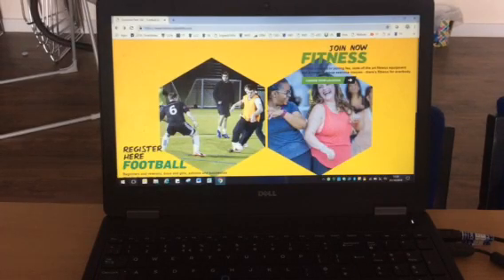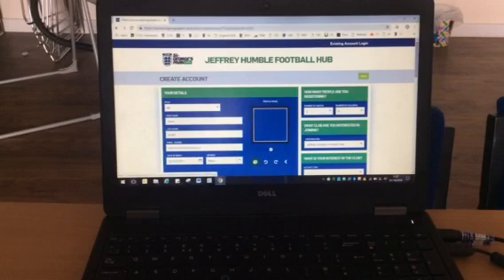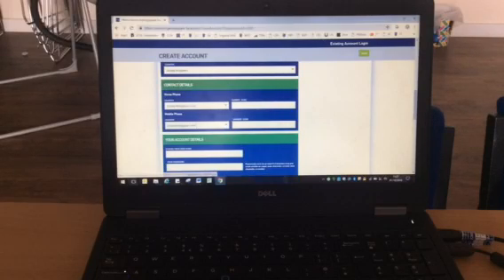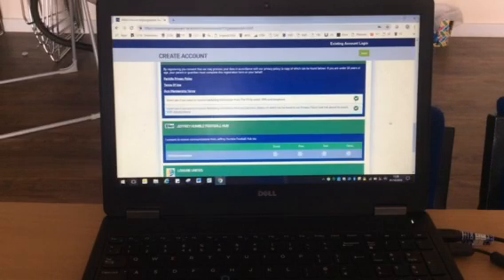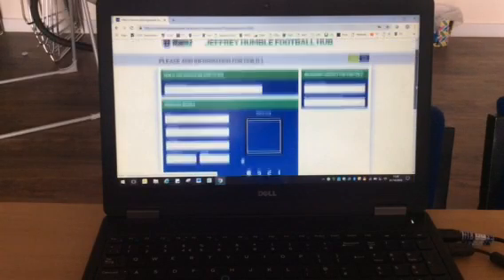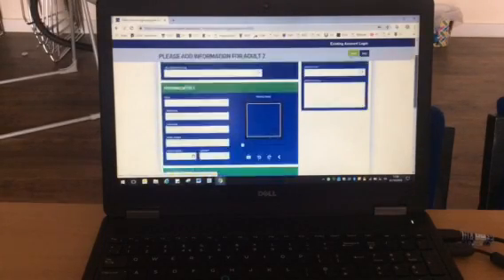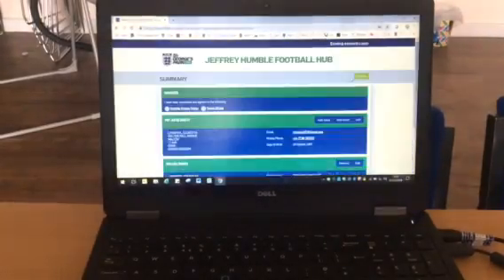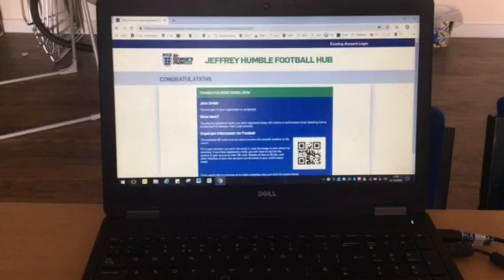Liverpool Parklife QR Set Up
Creating a main user for the Liverpool Parklife Hubs. One code will give you access to all hubs. you will only need to register once.